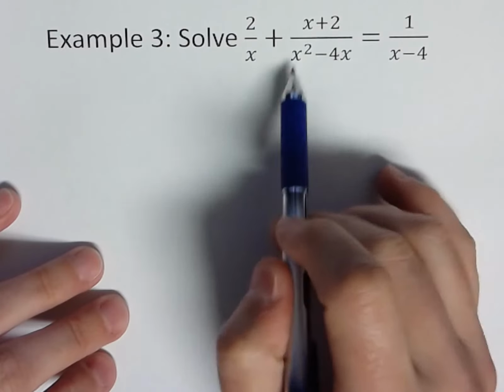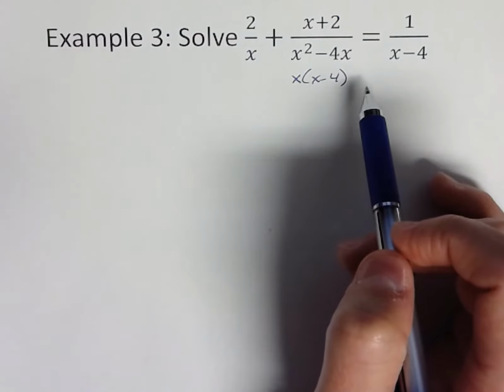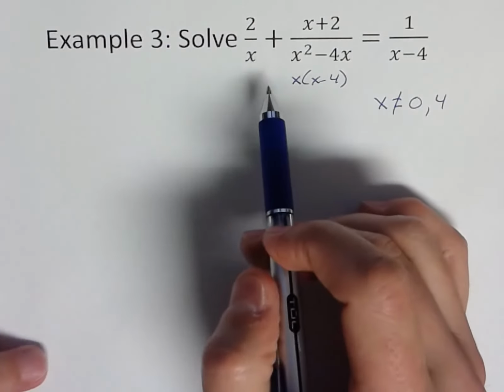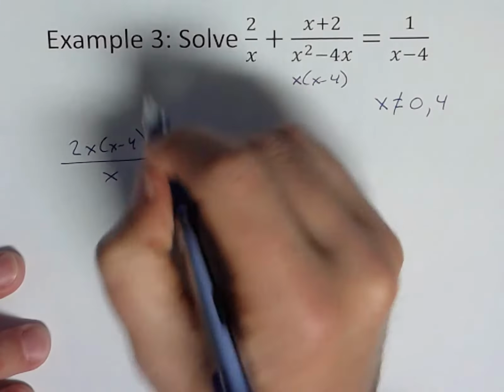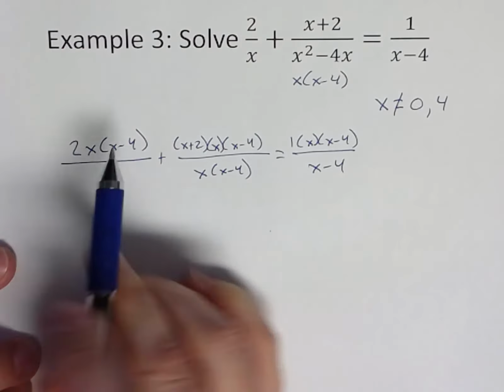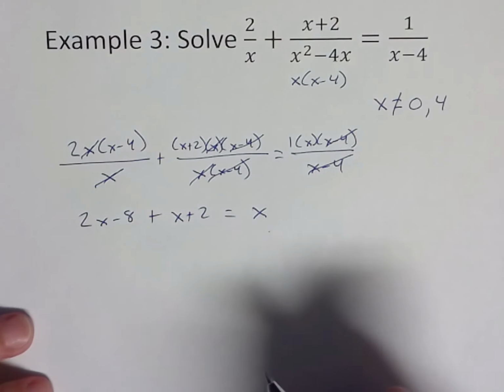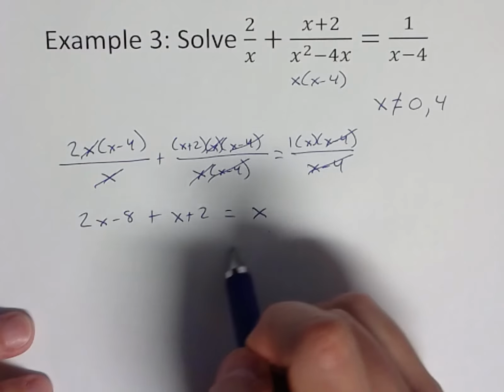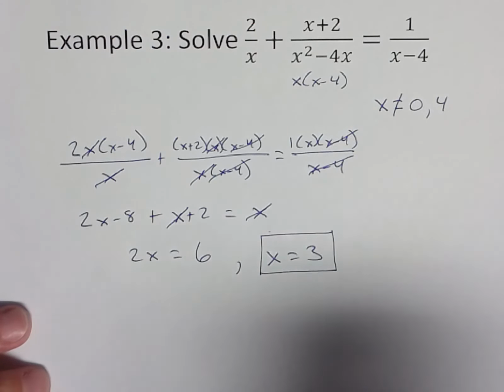College Algebra Solving a Rational Equation Example